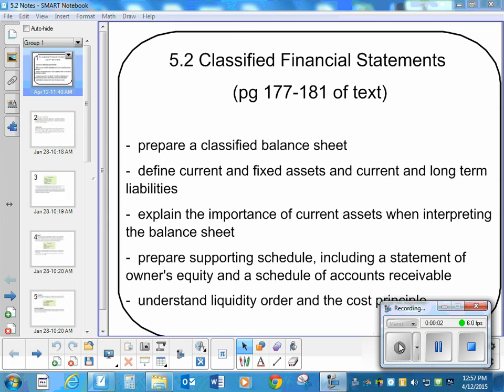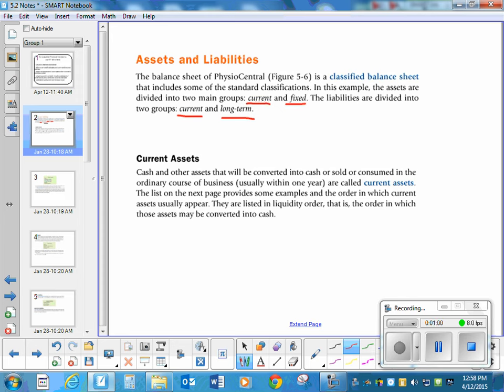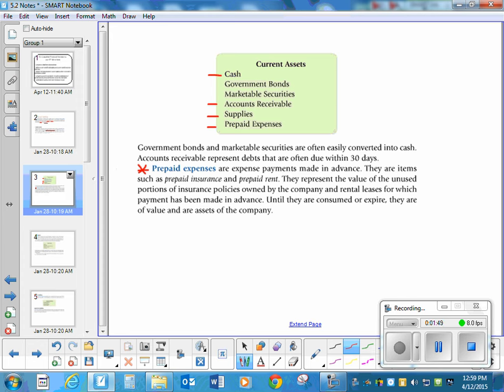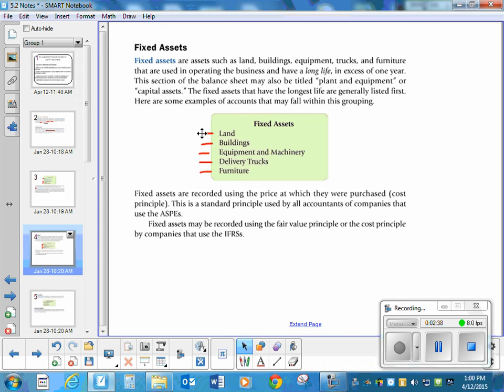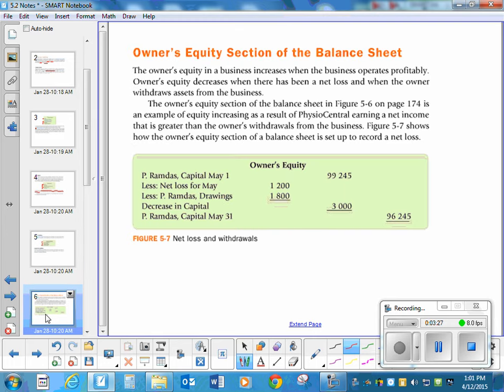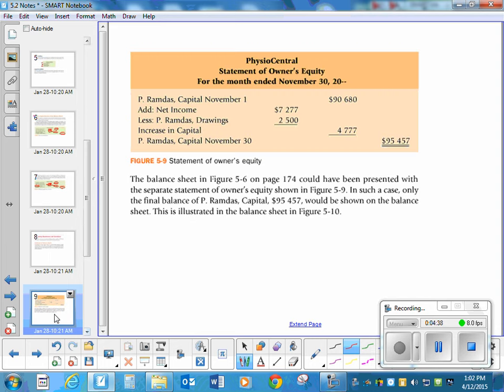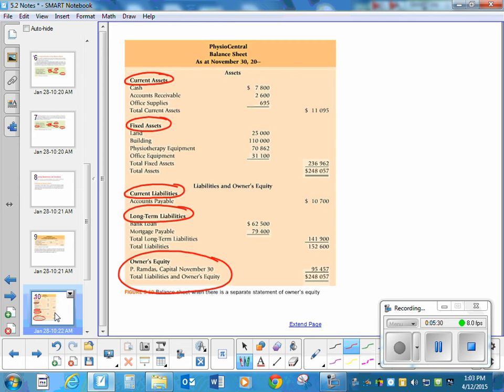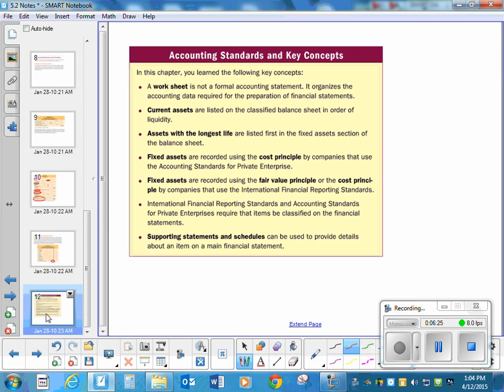5 2 Video